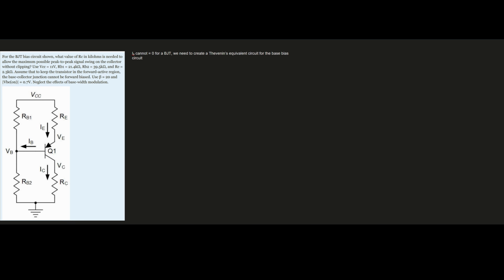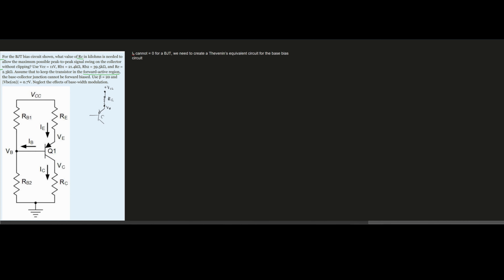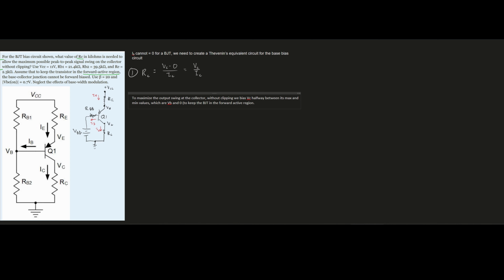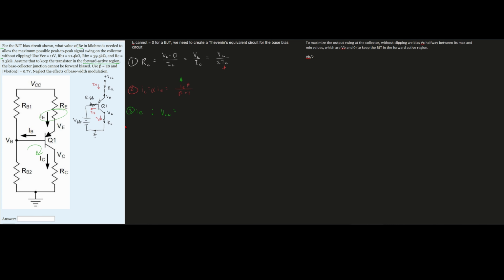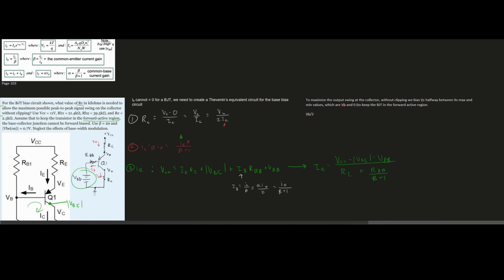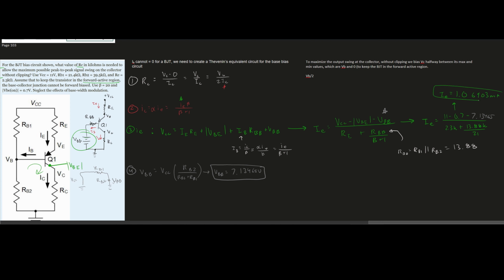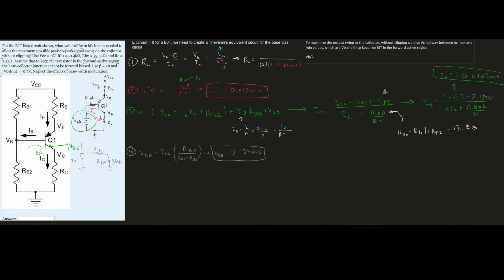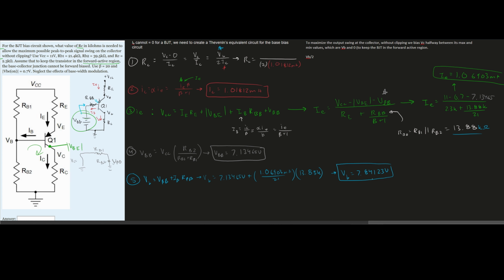Electronics I (BJT and MOS biasing, and small-signal models): For the BJT bias circuit shown, wha...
Question:
For the BJT bias circuit shown, what value of Rc in kilohms is needed to
allow the maximum possible peak-to-peak signal swing on the collector
without clipping? Use Vcc = 11V, Rb1 = 21.4kΩ, Rb2 = 39.5kΩ, and Re =
2.3kΩ. Assume that to keep the transistor in the forward-active region,
the base-collector junction cannot be forward biased. Use β = 20 and
|Vbe(on)| = 0.7V. Neglect the effects of base-width modulation.